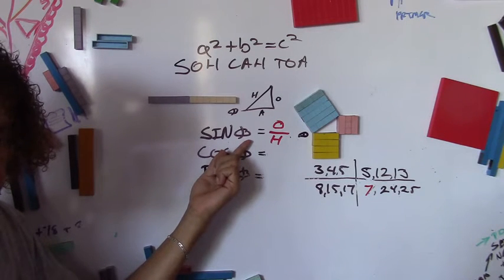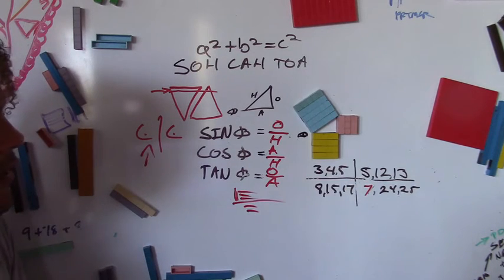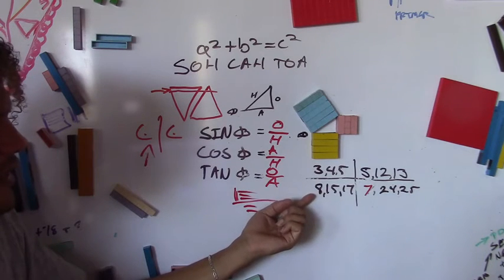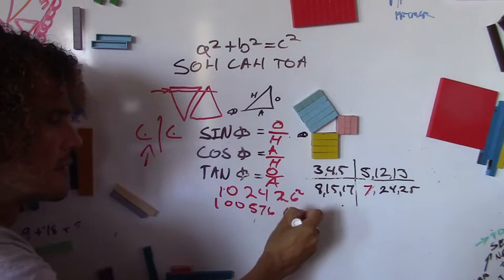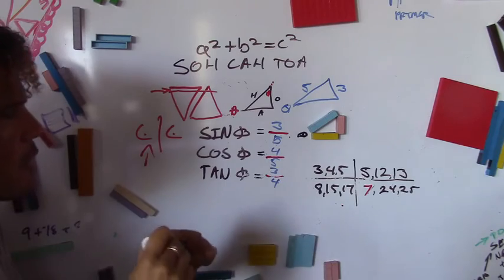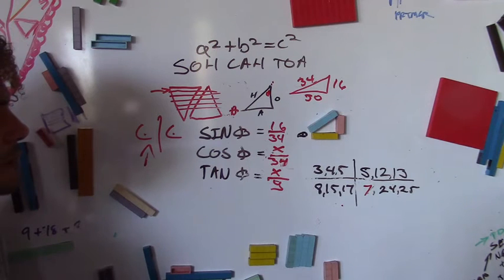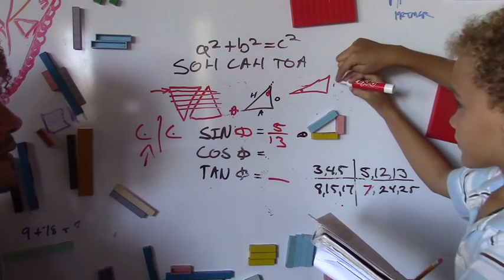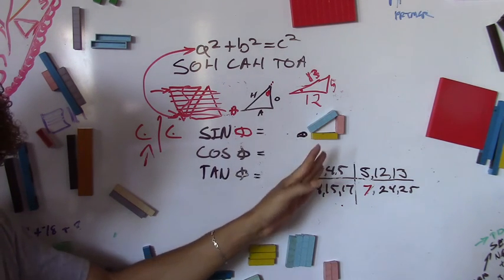Crewton Ramone Trig Training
Basic trig taught with regard to the five basic concepts.